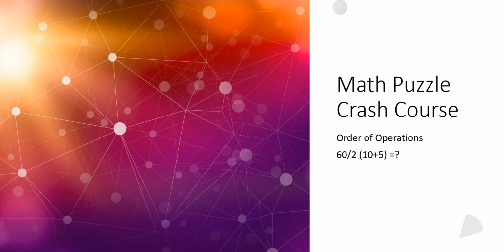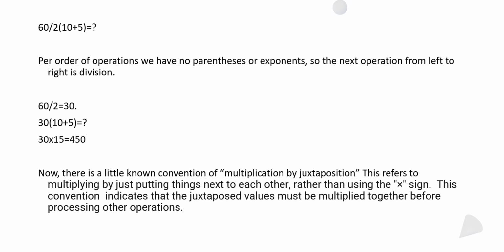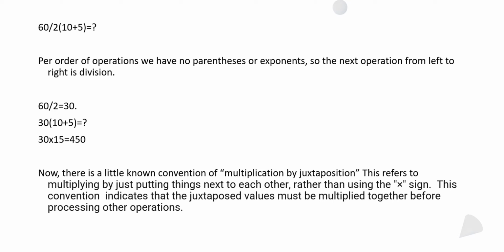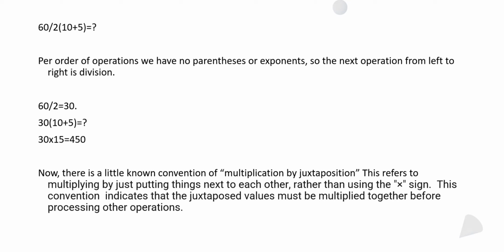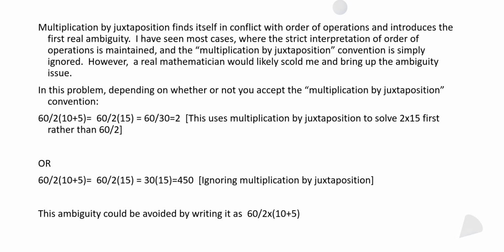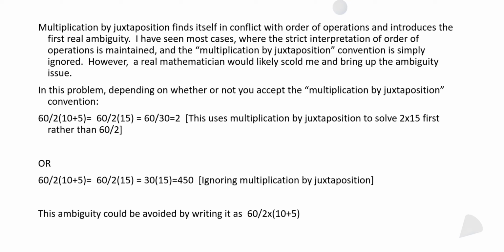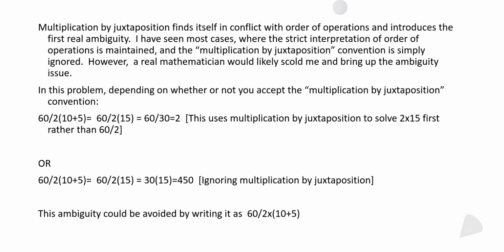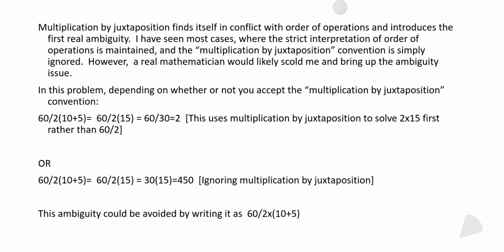60/2(10+5) = ? Math Puzzle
Checkout the other videos on the channel.  I have other common puzzle solutions as well as background info on the Order of Operations convention in mathematics.

60/2(10+5)=?

Per order of operations we have no parentheses or exponents, so the next operation from left to right is division.

60/2=30.
30(10+5)=?
30x15=450

Now, there is a little known convention of “multiplication by juxtaposition” This refers to multiplying by just putting things next to each other, rather than using the "×" sign.  This convention  indicates that the juxtaposed values must be multiplied together before processing other operations.

Multiplication by juxtaposition finds itself in conflict with order of operations and introduces the first real ambiguity.  I have seen most cases, where the strict interpretation of order of operations is maintained, and the “multiplication by juxtaposition” convention is simply ignored.  However,  a real mathematician would likely scold me and bring up the ambiguity issue.
In this problem, depending on whether or not you accept the “multiplication by juxtaposition” convention:
60/2(10+5)=  60/2(15) = 60/30=2  [This uses multiplication by juxtaposition to solve 2x15 first rather than 60/2]

OR
60/2(10+5)=  60/2(15) = 30(15)=450  [Ignoring multiplication by juxtaposition]

This ambiguity could be avoided by writing it as  60/2x(10+5)